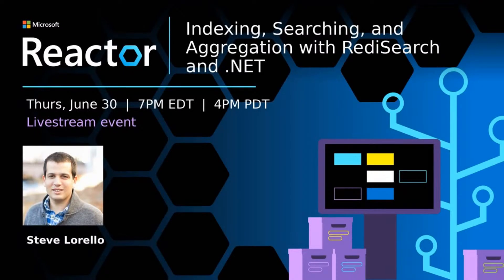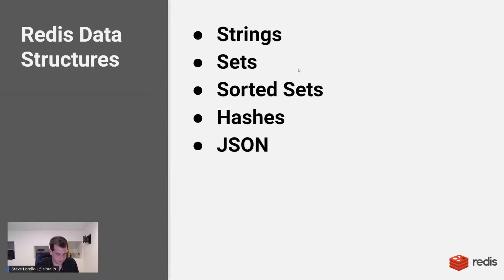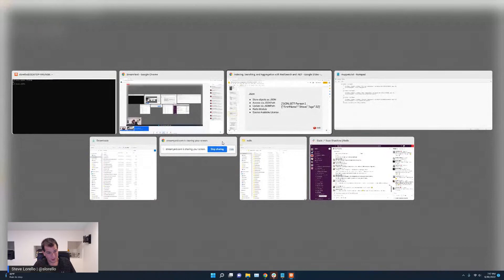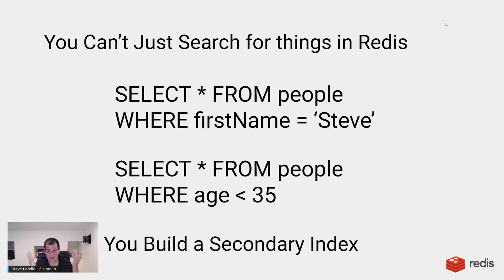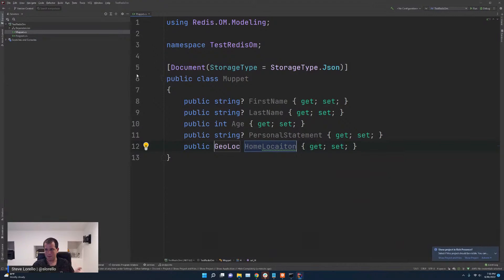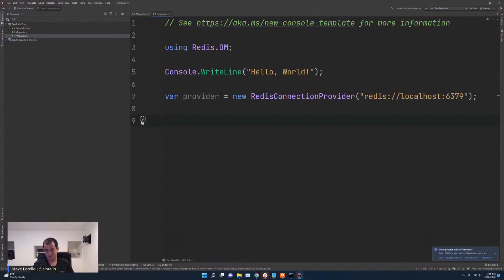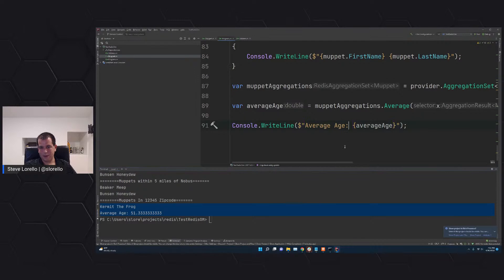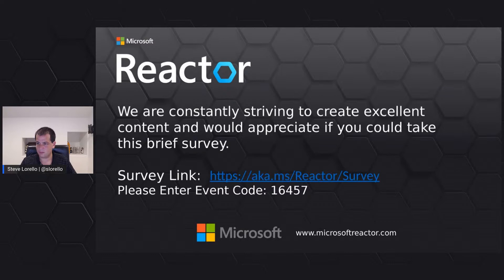Indexing, Searching, and Aggregation with RediSearch and .NET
Just about every developer who’s ever used Redis knows that it’s a blazingly fast in-memory data structure store. However, it’s traditionally had one major drawback, in order to access any data in Redis, you need to know exactly which key your data is stored in. This can make proper data modeling rather convoluted, but there’s good news. RediSearch, an Available Source Module of Redis, enables you to index, query, and aggregate over the objects you’ve stored in Redis. In this talk, we’ll talk about how to build indices, how to query objects stored in Redis, and how to aggregate the results of those queries, all using RediSearch and .NET.

Who is it aimed at? .NET Developers, people who like LINQ and databases

Why should I attend?  So, you could learn about the lightning-fast LINQ-based interface to Redis

Speaker:
Steve Lorello
Steve's a seasoned developer with a decade of experience working on everything from Air Traffic Control Systems to the Global Positioning System to database drivers. Steve now works as the .NET Developer Advocate at Redis bringing his technical expertise to bear to make the lives of developers using Redis easier.

[eventID:16457]